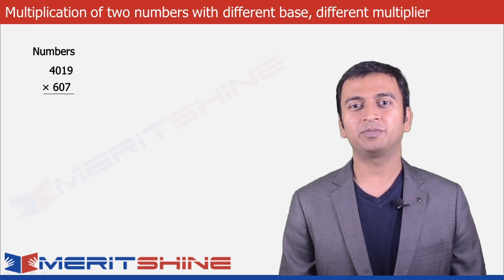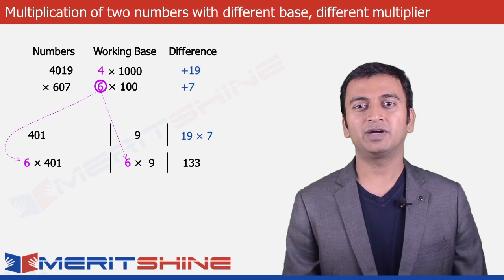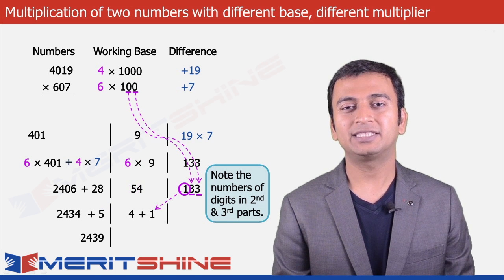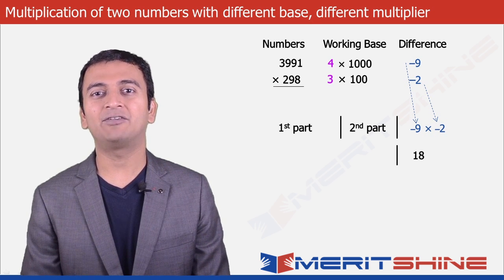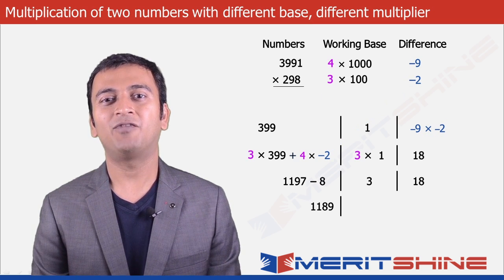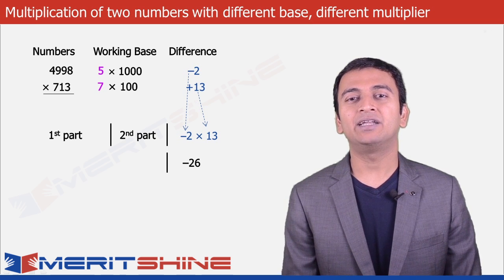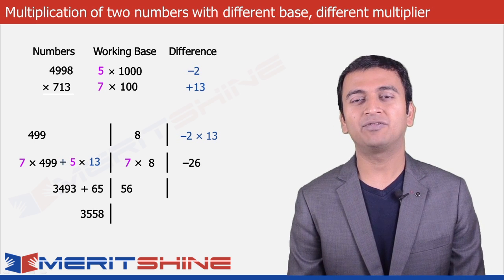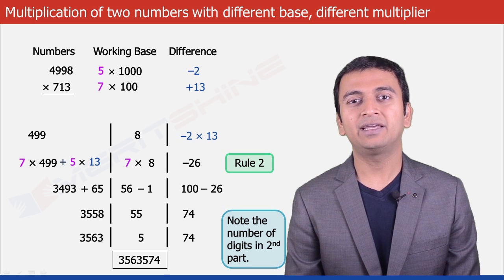Learn to multiply two numbers quickly (Part-6) - Vedic Maths tricks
Learn to multiply two numbers quickly (Part-6) - Vedic Maths tricks in English

In this tutorial you will learn to multiply two numbers near two different multiples of two different powers of 10.
E.g. 6013 × 412, 3991 × 687, 8012 × 292, 5009 × 308

Enhance your GK. Join this course for daily current affairs and quizzes.